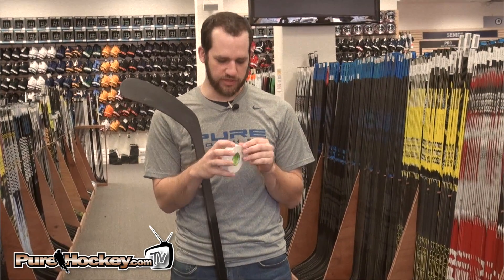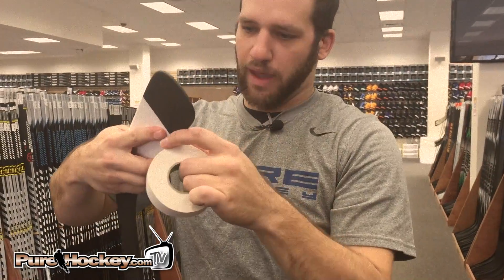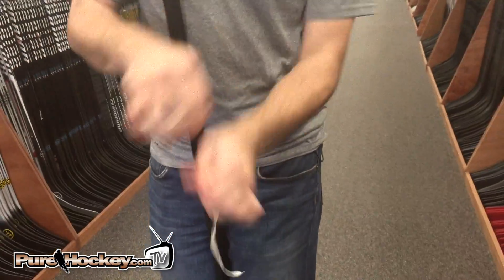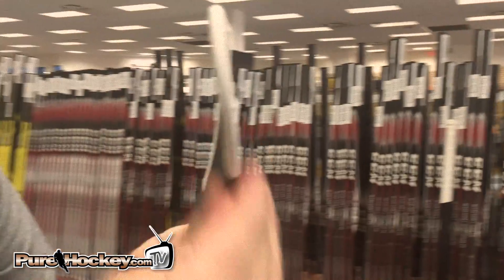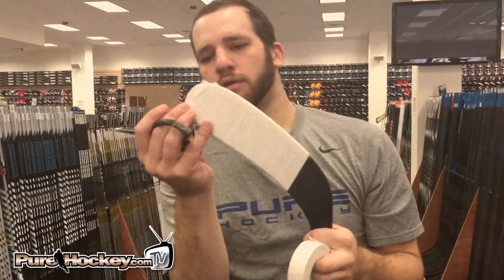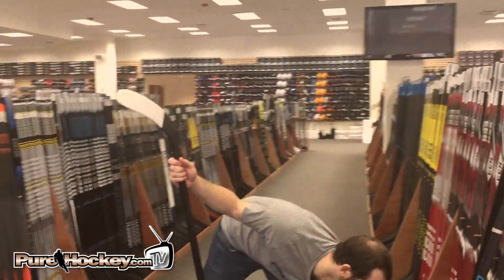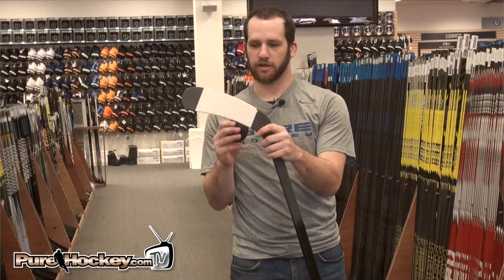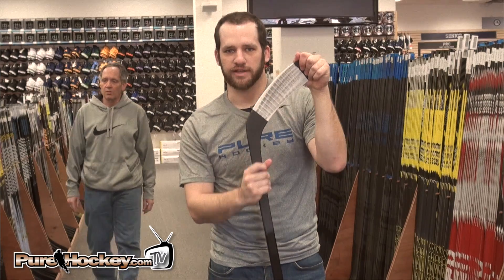Taping The Blade of Your Hockey Stick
Kyle provides with some hands-on instruction for beginners on a couple of different ways to tape your stick. He shows you the standard tape job, plus the tape job for a good toe curve.